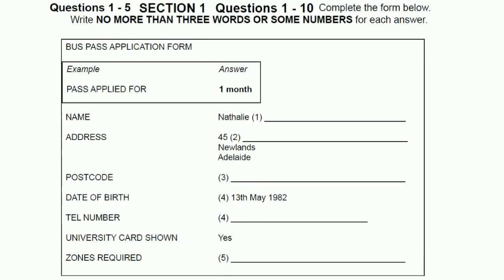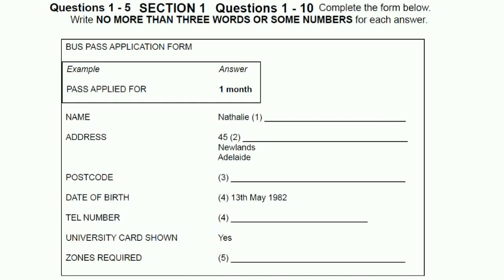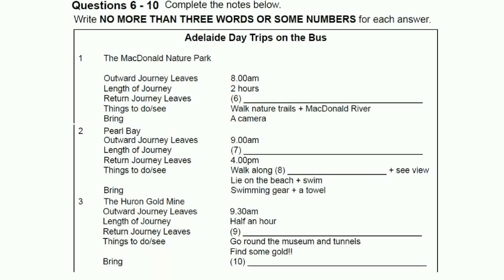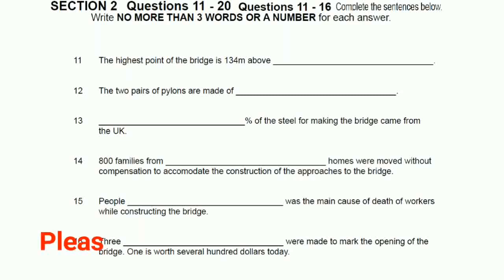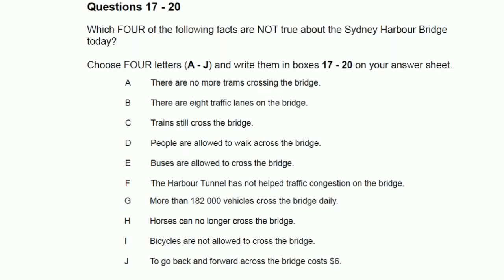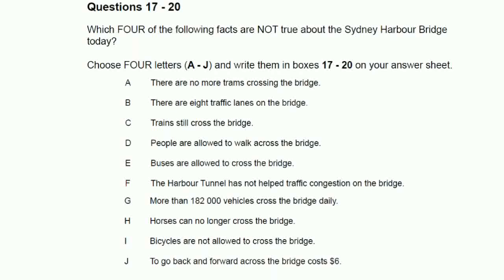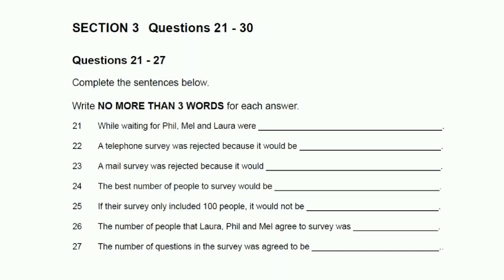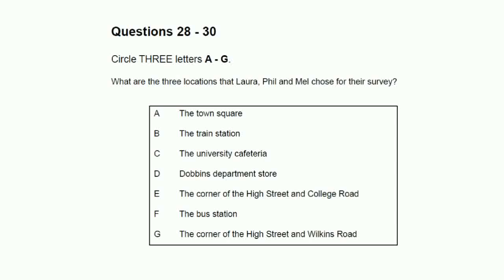IELTS Listening Practice Test 2019 With Answers | 11.02.2019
IELTS LISTENING PRACTICE TEST 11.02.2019 WITH ANSWERS. In this test you will be given time to read through the questions before you listen. You will hear each recording of the Listening test only once.

answer all the questions while you are listening, write your answers on the question paperyou will have 10 minutes at the end of the test to copy your answers onto the separate answer sheet use a pencil.